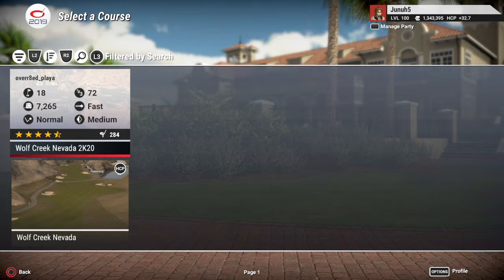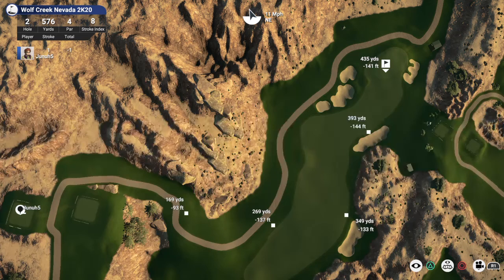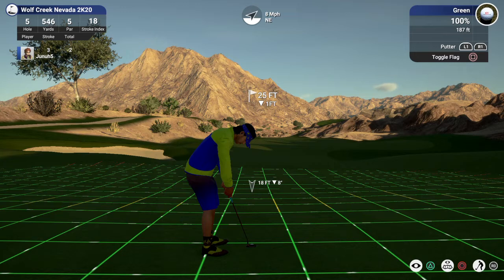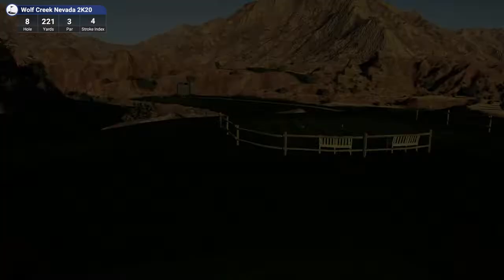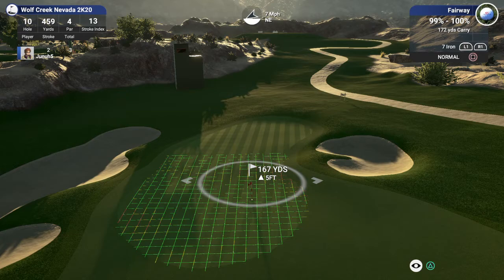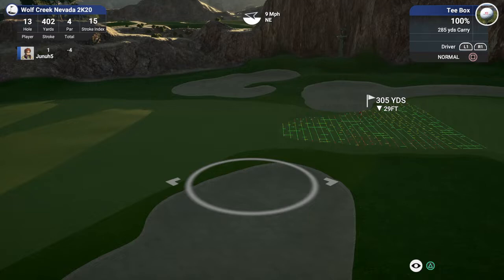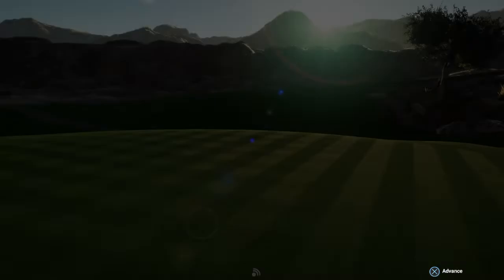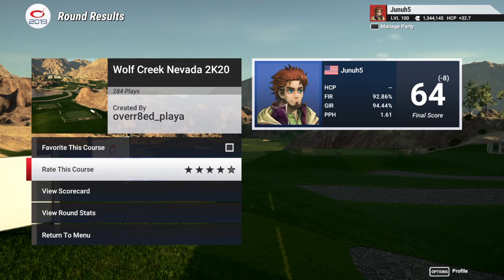Wolf Creek Nevada 2K20 created by Marc Fisher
Had a great time playing this one.